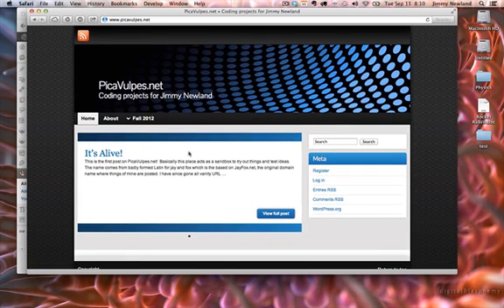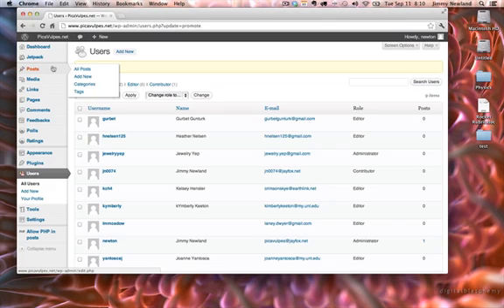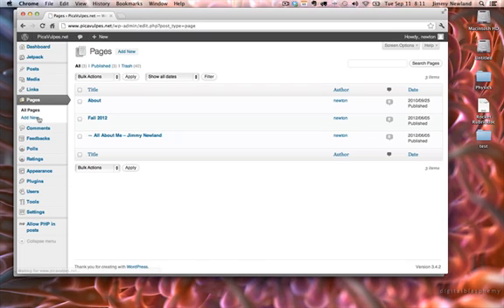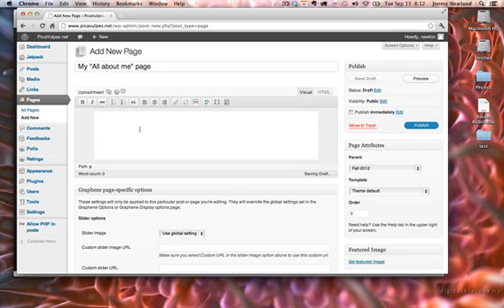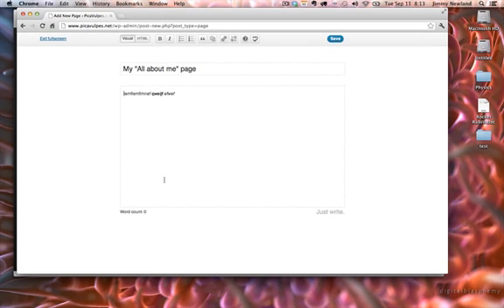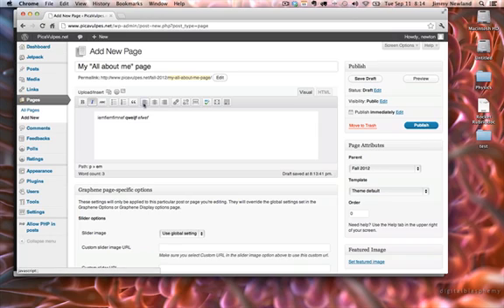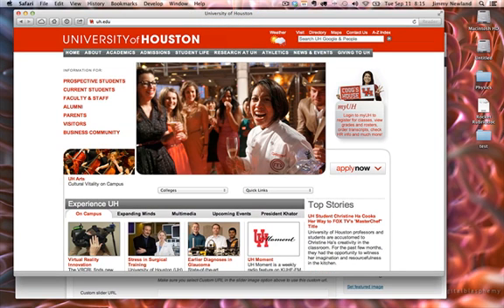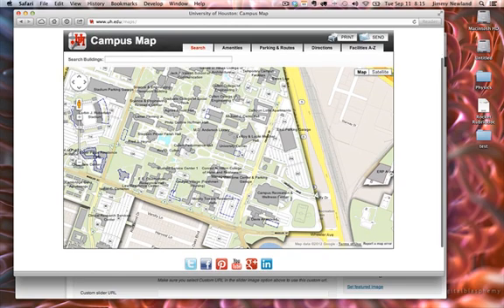WordPress Page Making Demo